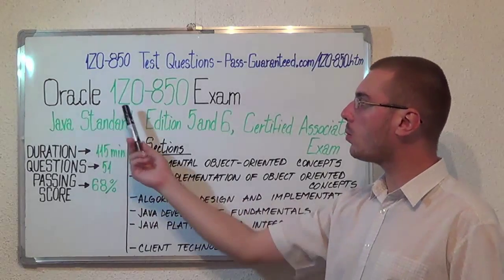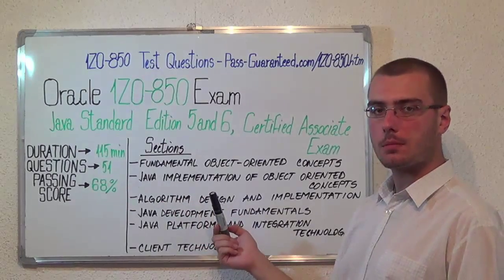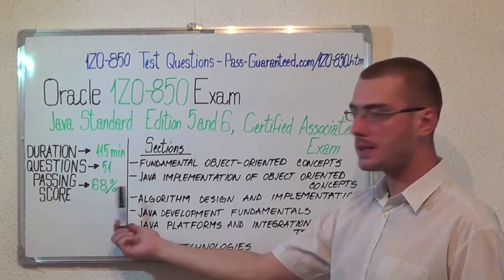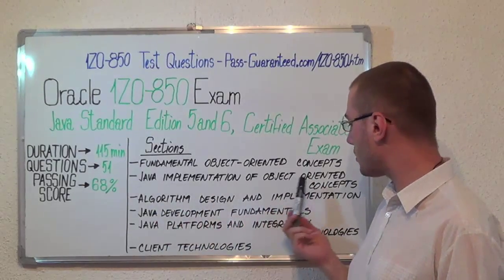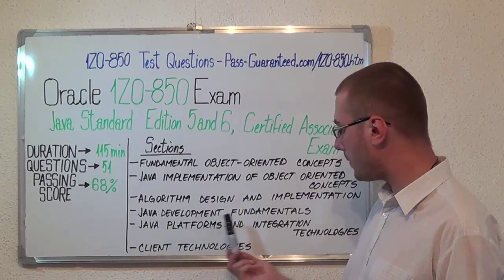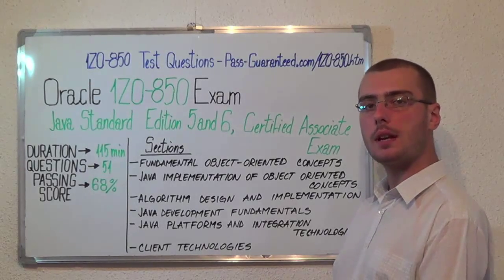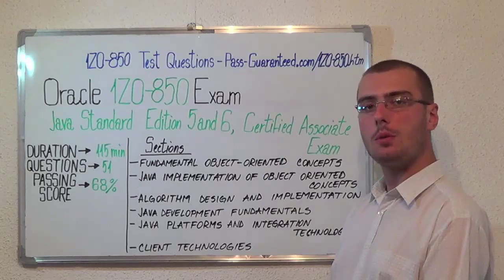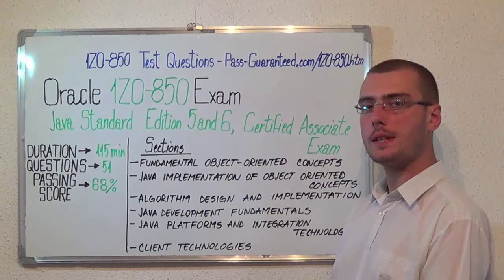1Z0-850 – Java Exam Standard Edition Test Certified Questions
The Java Standard Edition 5 and 6, Certified Associate Certification exam will test the candidate’s knowledge in topics such as: Client Technologies, Server Technologies, Java Platforms and Integration Technologies, Java Development Fundamentals and more.

Which are some of the topics of the 1Z0-850 Java Standard 5 and 6 exam?

Test Topic 1: Fundamental 1Z0-850 Object-Oriented Concepts Questions (Exam Coverage 25%)
Test Topic 2: Java Implementation of Object-Oriented Concepts Questions (Exam Coverage 23%)
Test Topic 3: Algorithm Design and 1Z0-850 Implementation Questions (Exam Coverage 19%)
Test Topic 4: Java Test Development Fundamentals Questions (Exam Coverage 15%)
Test Topic 5: Java Exam Platforms and Integration Technologies Questions (Exam Coverage 10%)

Who can attend to the Java Standard Edition 5 and 6, Certified Associate test?

The Java Standard Edition 5 and 6, Certified Associate Certification test was designed for specialists and professionals with a strong grasp on the Java platform. It is recommended to have the Fundamentals of the Java Programming Language certification before you attend the 1Z0-850 Oracle Java exam.

• Describe, and contrast exam primitives’ enumeration types and objects.
• Develop code that uses polymorphism for both classes and questions
• Develop a test method code that implements the algorithm using conditional statements
• Describe at a high level the benefits and basic test characteristics of 1Z0-850 RMI.
• Describe at a high level the basic exam characteristics of servlet and JSP support
• Describe the purpose of packages in the 1Z0-850 Java language
• Develop code that uses the concatenation of the questions.